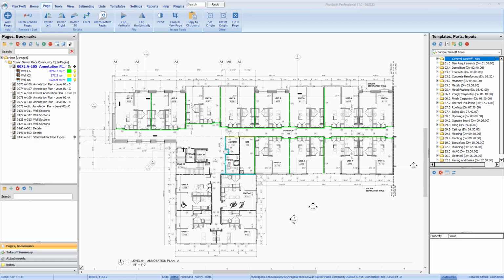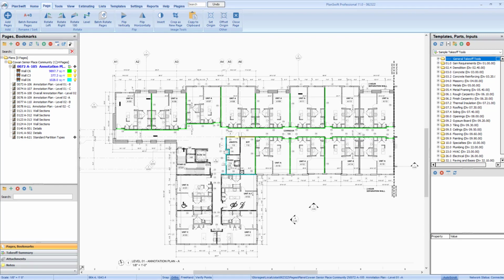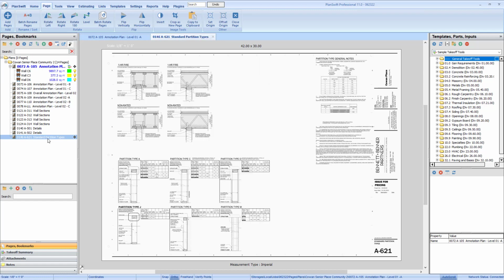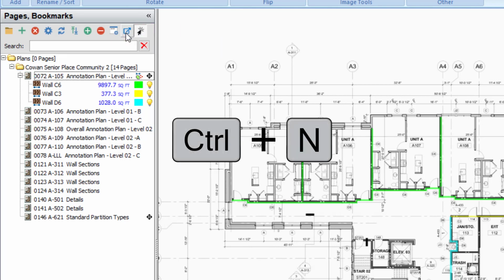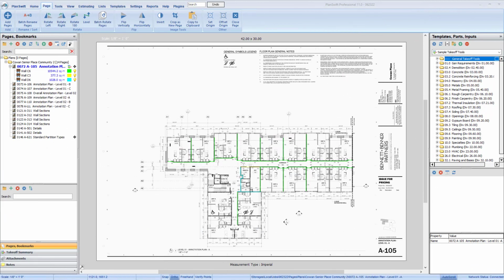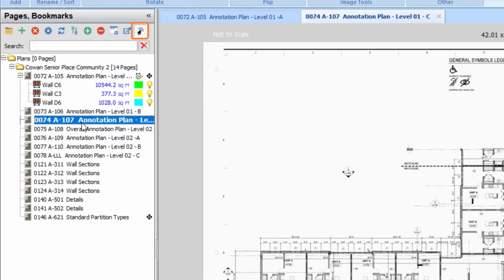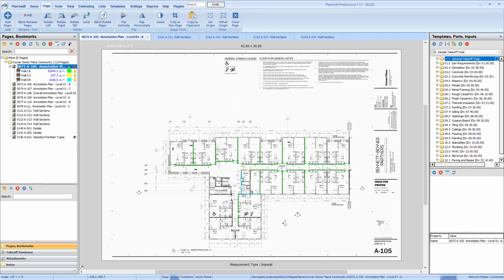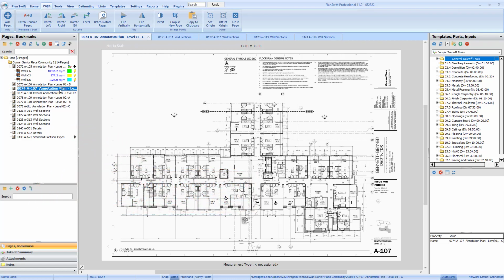Opening Additional Takeoff Tabs and Windows